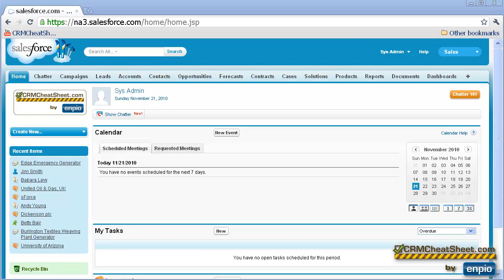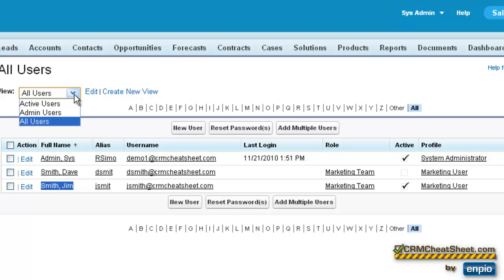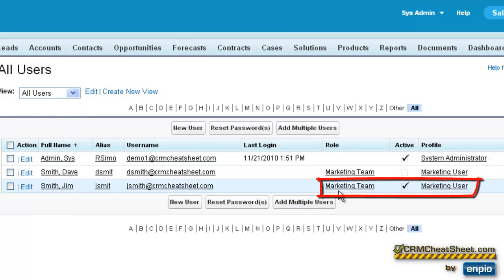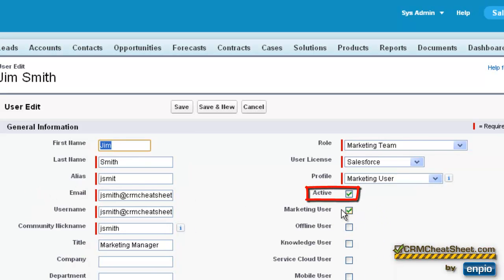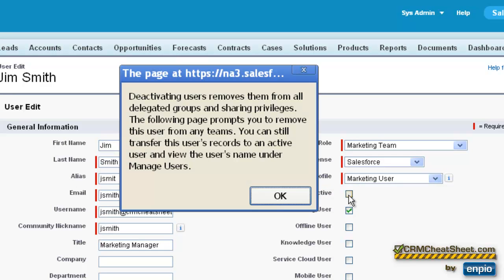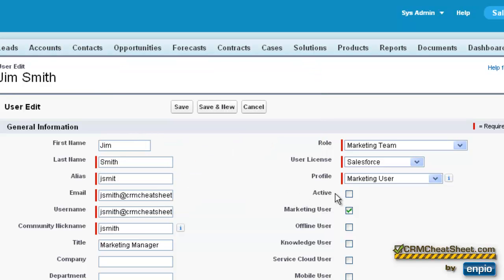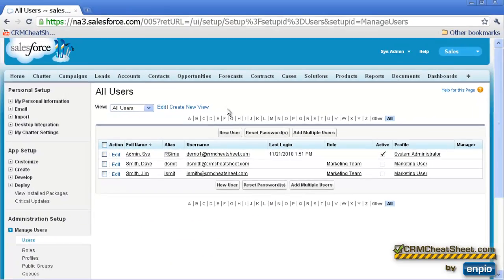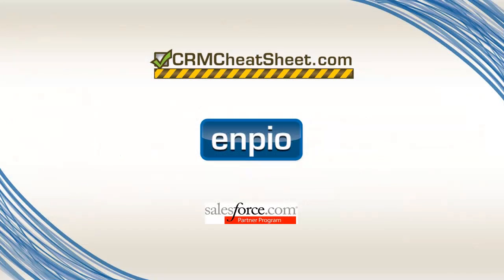Deactivate Salesforce Users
How to remove a user's access to your Salesforce account.